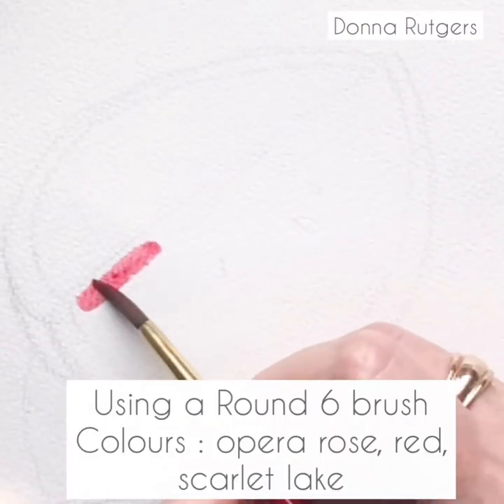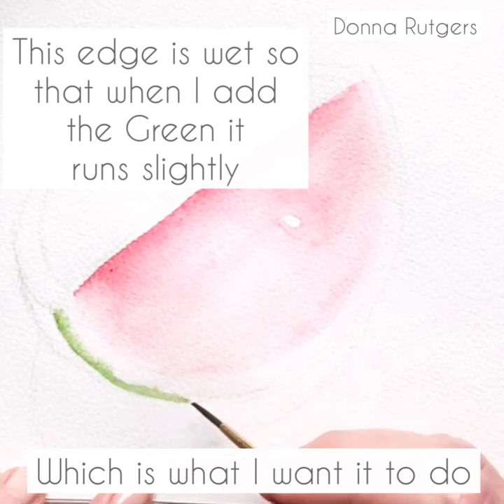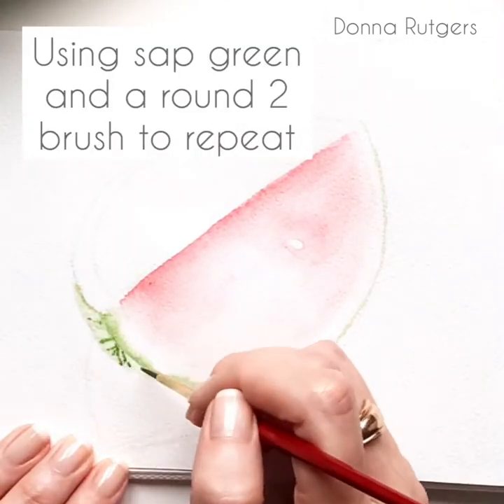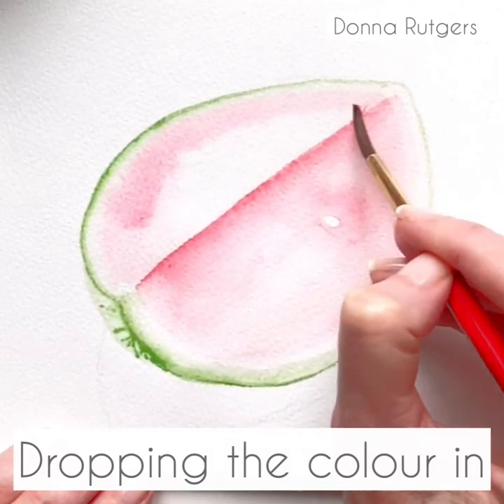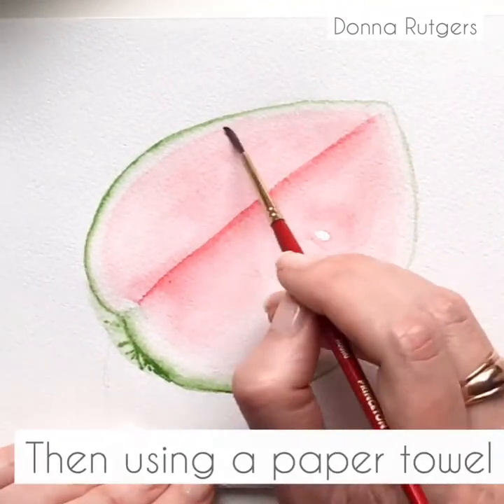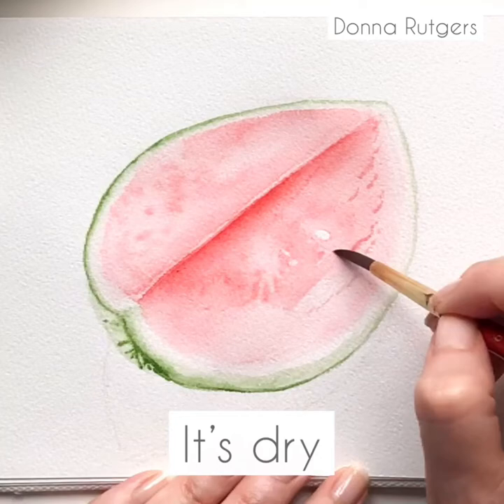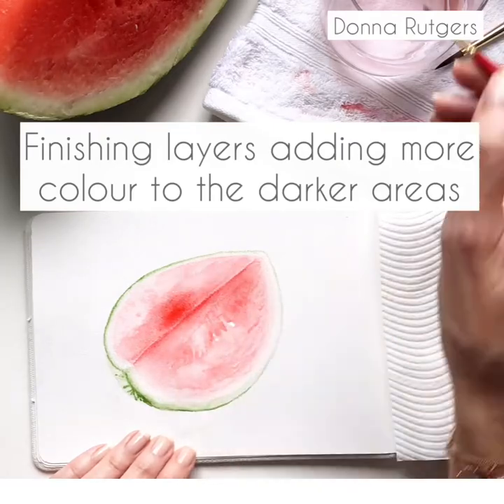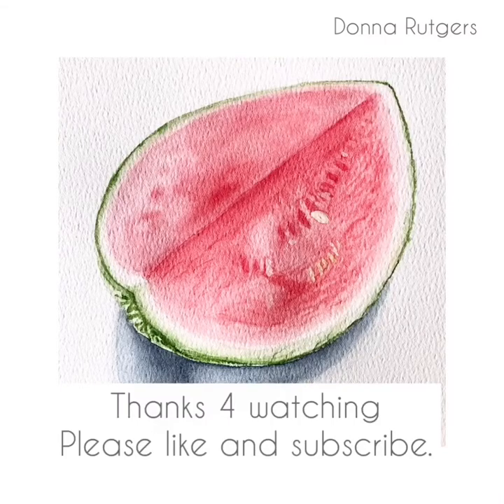Watercolour watermelon tutorial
Week 3 of my Instagram art challenge.
Come join me on Instagram @gingham_apron
Easy tutorial to learn wet on wet technique for watercolour...
Brushes : Princetonbrushes heritage round size 2 and 6
Musician: @iksonofficial
Paint : winsorandnewtonau professional watercolour
Paper